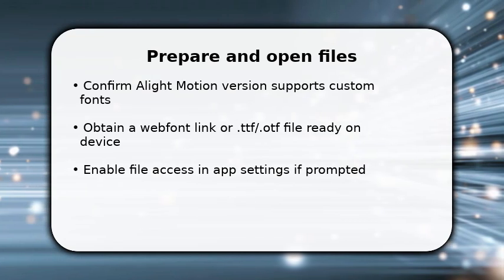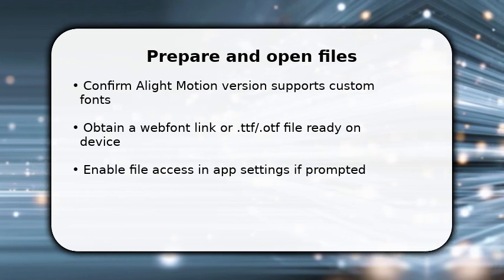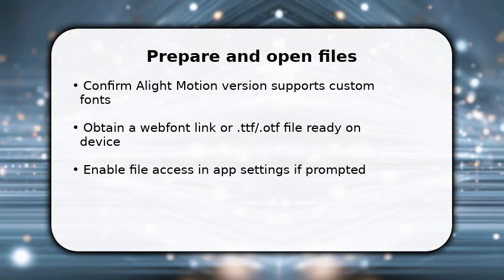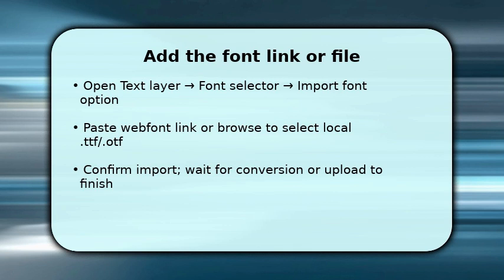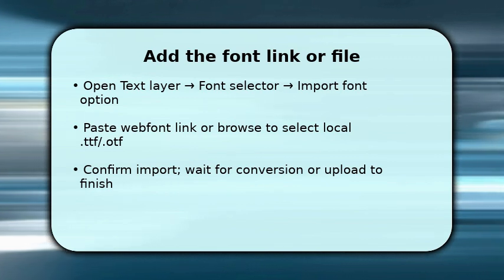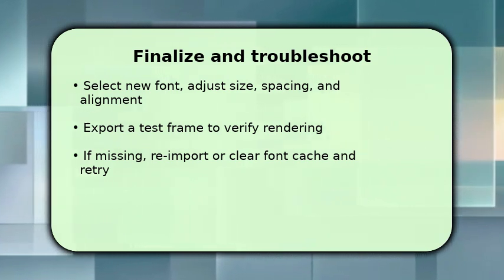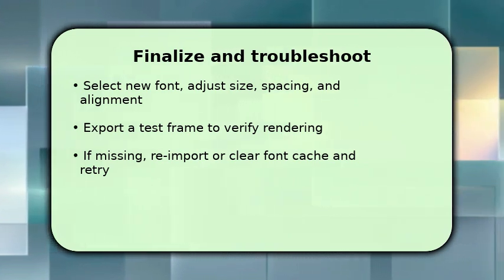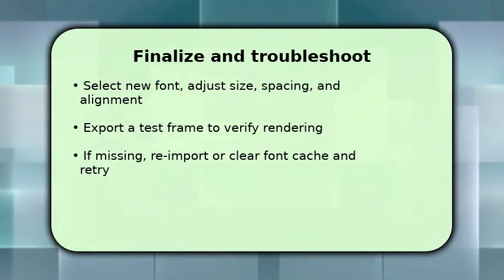How to Add Font Link in Alight Motion - Step by Step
How to Add Font Link in Alight Motion - Step by Step | 🔒 Surfshark VPN Deal — Stay private and secure. $1.99/mo + 3 Months Free ▸

Learn the essential steps to add a font link in Adobe Illustrator's Alight Motion for dynamic typography effects. This video tutorial guides you through selecting fonts, embedding them correctly, and applying motion graphics within your projects.

Adobe Illustrator,